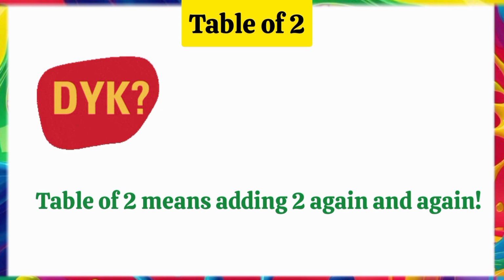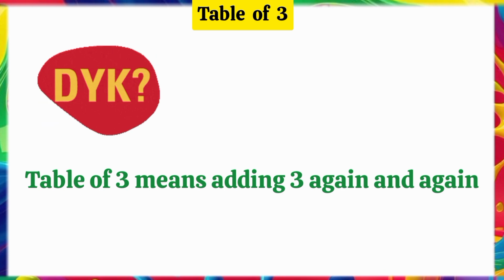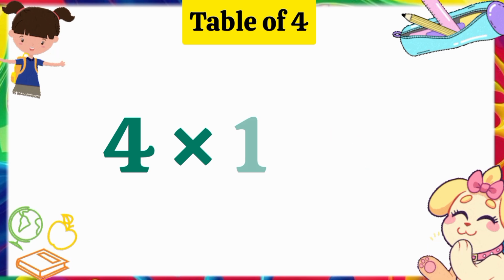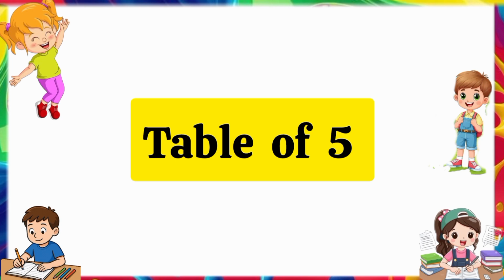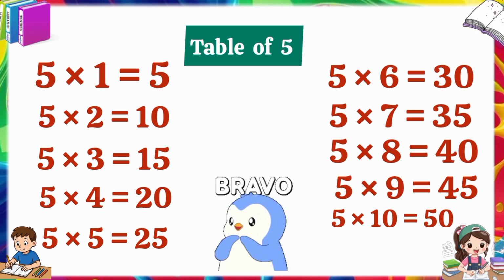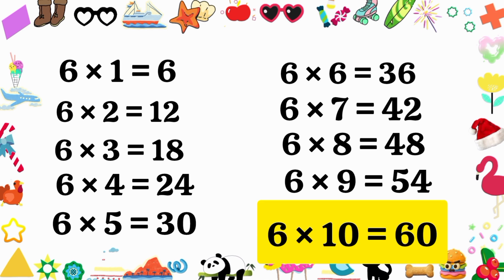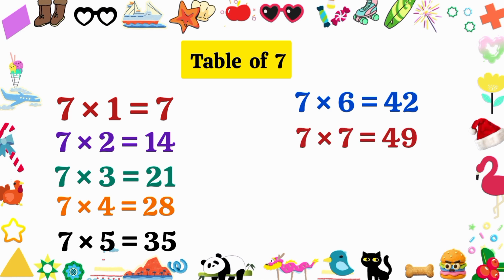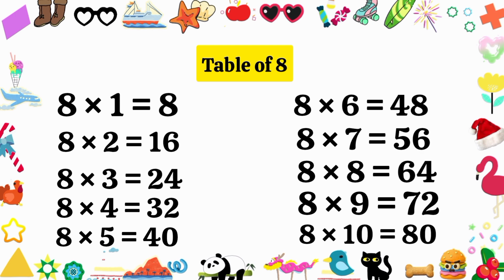Learn Tables 2 to 8 for Kids | Easy Multiplication Tables for Beginners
Learn multiplication tables from 2 to 8 in a fun and easy way! Perfect for kids, kindergarten, preschool, and beginners who want to memorize math tables quickly. Practice table of 2, 3, 4, 5, 6, 7, and 8 with simple learning methods and colorful visuals.